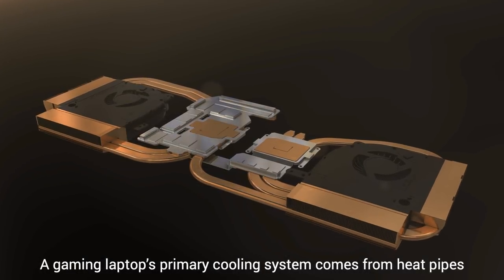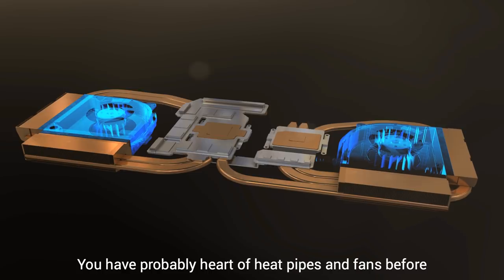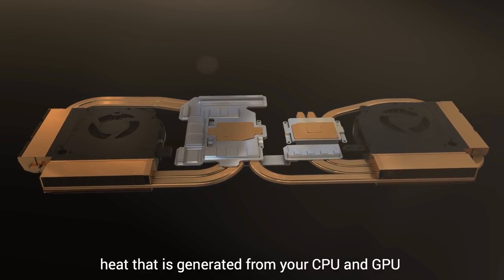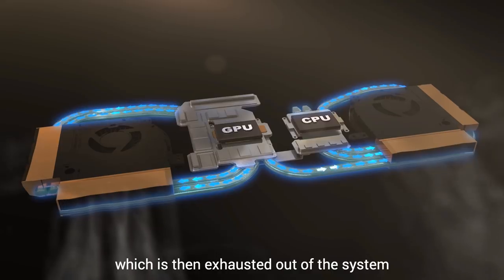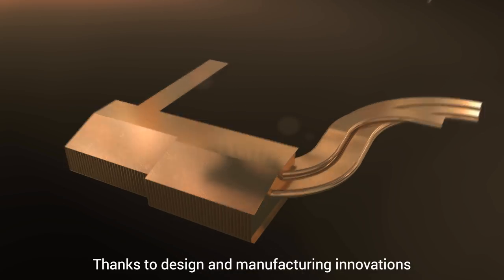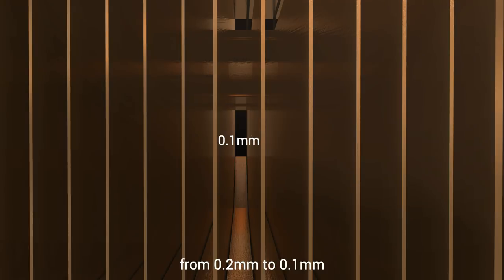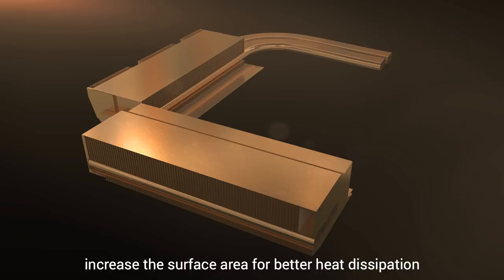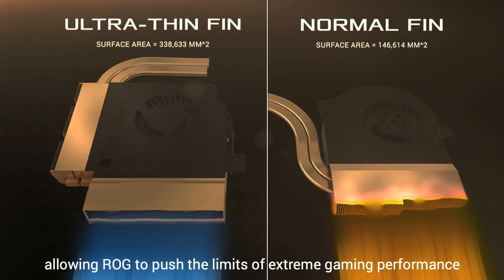Ultrathin Fin Design - ROG Laptops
See how we dissipate the heat on all of the ROG laptops!

ROG ultrathin fins are just 0.1mm thin — half the thickness of regular fins. Narrower fins allow for more fins to be used in the cooling module, this increases the surface area for heat dissipation by up to 16%, while at the same time reducing air resistance by 7%.